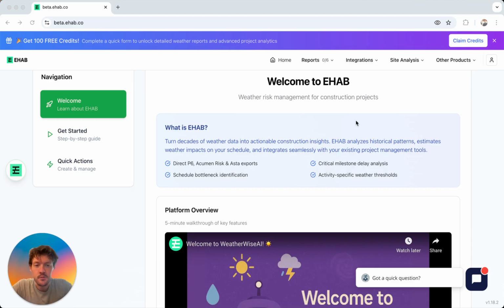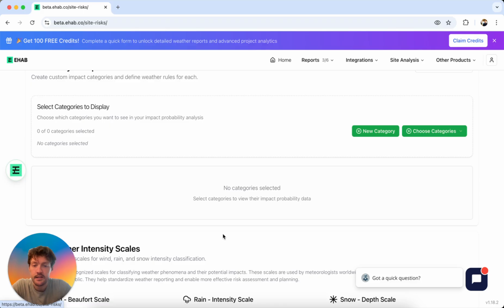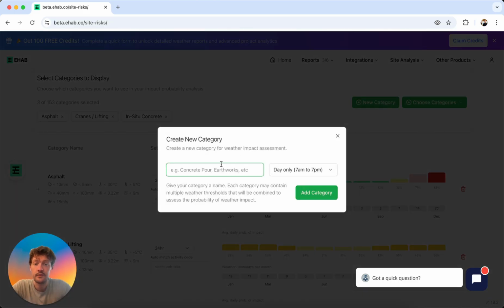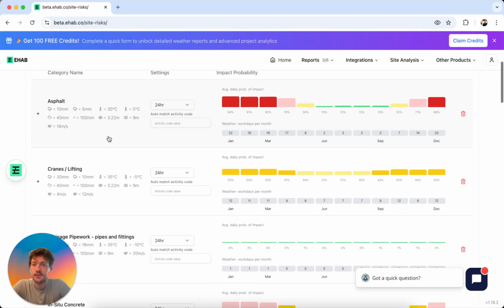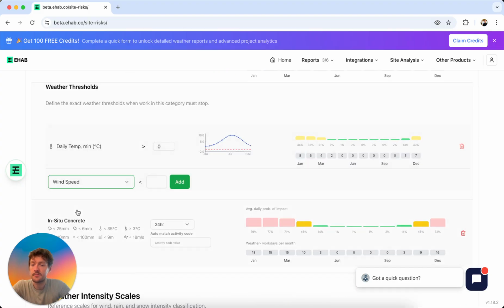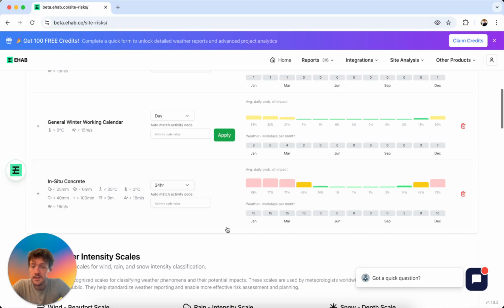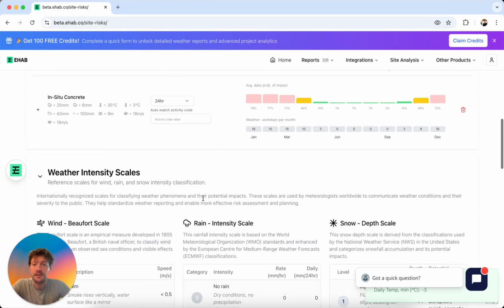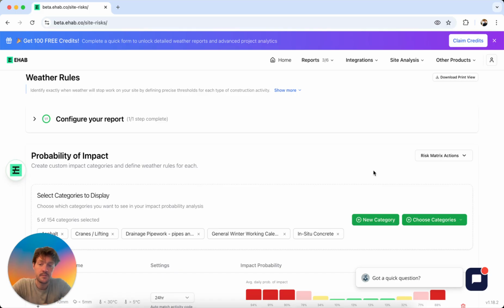Use the Weather Risk Calculator to Build Smarter Schedules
In this video, we introduce the Weather Rules Report — also known as your weather risk calculator. This tool helps you estimate how many downtime days each activity type is likely to face based on real-world weather thresholds you define.

🎬 You’ll learn how to:

✅ Access the weather calculator using your free monthly credits
✅ Choose standard activity types (e.g., asphalt, lifting, excavation)
✅ Create custom categories like “Winter Working” and set your own rules
✅ Add and adjust thresholds for wind, temperature, rainfall, and more
✅ Instantly see monthly risk forecasts for each activity
✅ Use imperial or metric units depending on your region
✅ Manage credits and toggle site access to get the most from your plan

📘 Use this to justify float, set up realistic calendars, and plan with confidence — all backed by over 50 years of weather data.

💡 Pro Tip: Create custom rules per site and update them monthly — perfect for adapting to seasonal shifts or site-specific needs.

🙋 Questions? Use the chatbot in the bottom-right to reach our team.